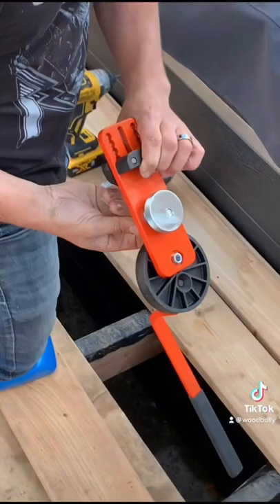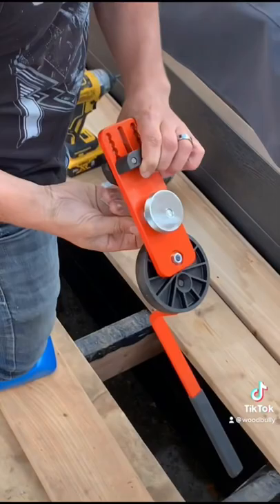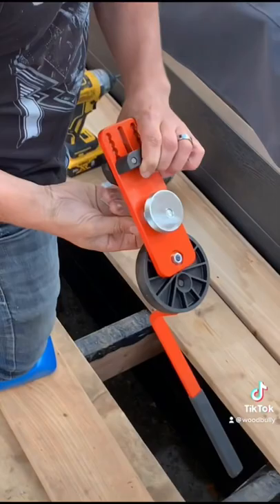BENT LUMBER??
Hope you enjoyed the video, for other carpentry tips and tricks
Joins us here: